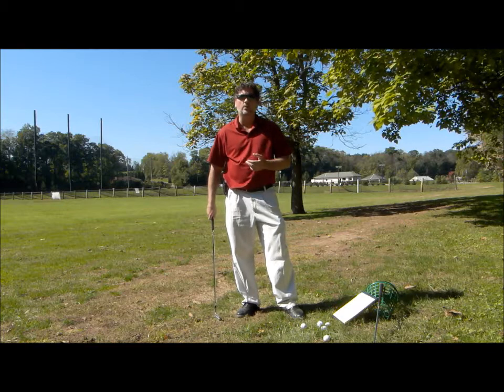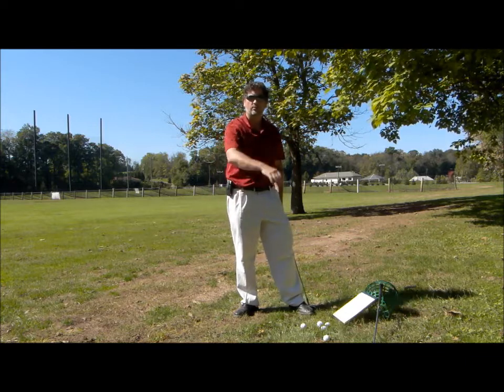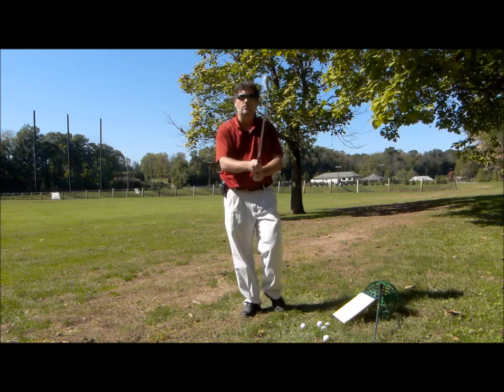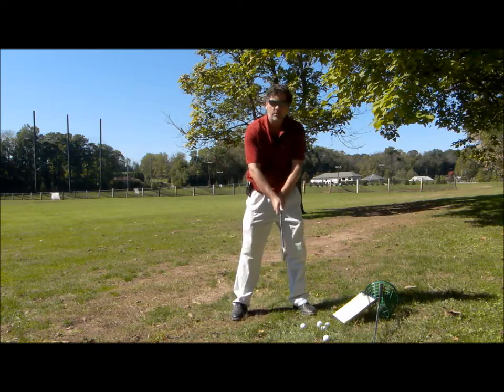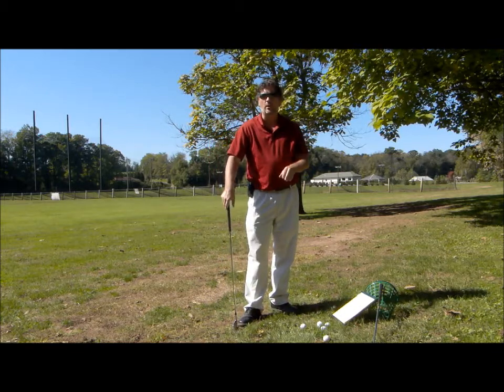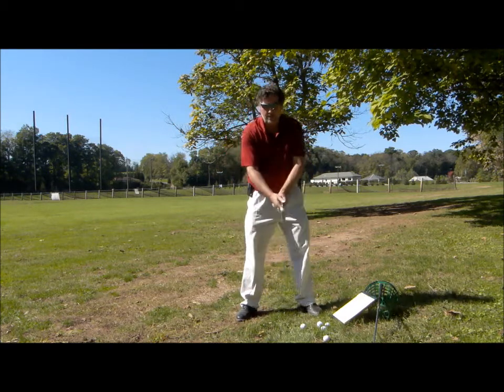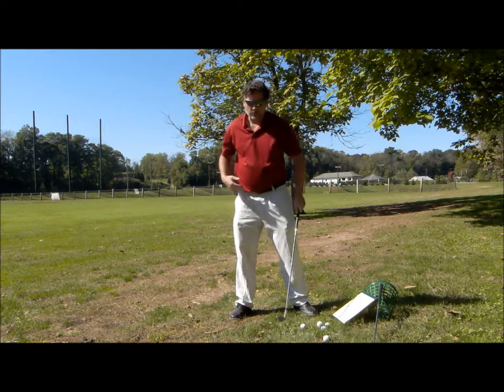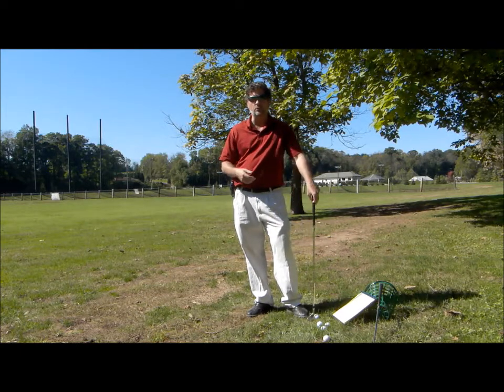Golf Swing Fix - Fix Your Hook Golf Swing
If you have a tendency to hook must of your shots, this video demonstrates a couple of the most common swing faults that lead to this tendency.